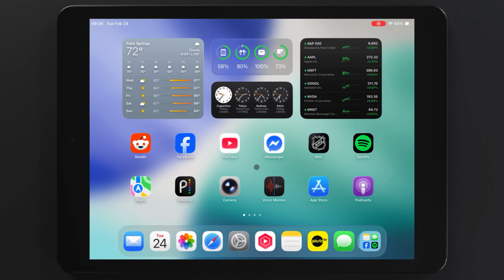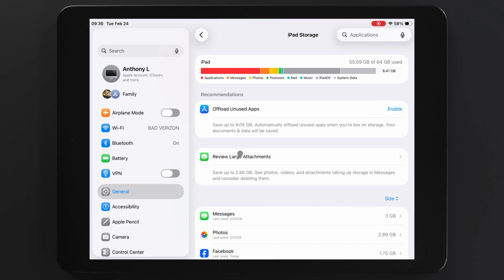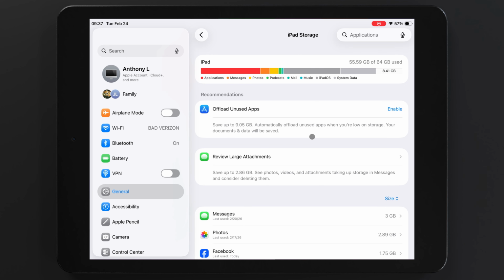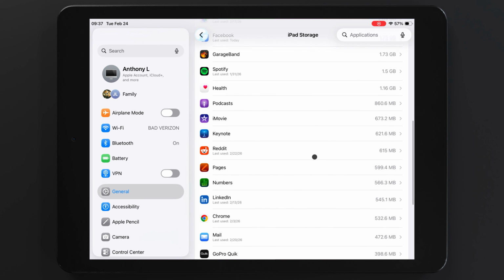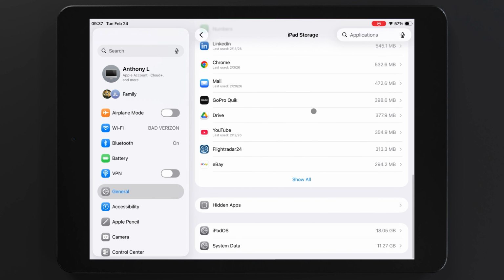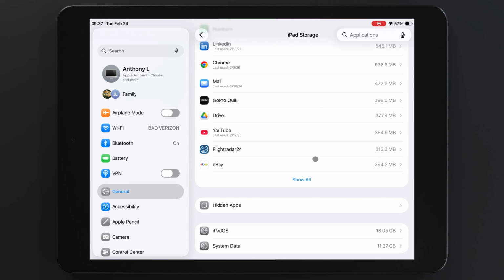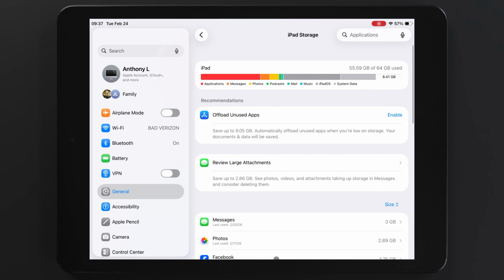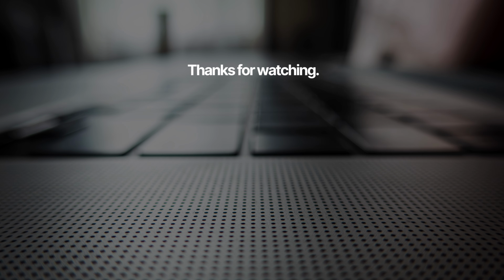How to Check How Much Storage You Have on iPad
In this video, I’ll show you how to check how much storage your iPad has and how much space is currently being used.

You’ll learn how to see your total storage capacity, how much is available, and what’s taking up the most space — including apps, photos, videos, and system data.

If your iPad is running low on storage or acting slow, this is the first place you should check.

My favorite Apple setup:
• 2TB SSD Hard drive